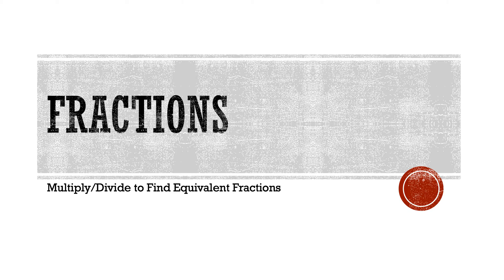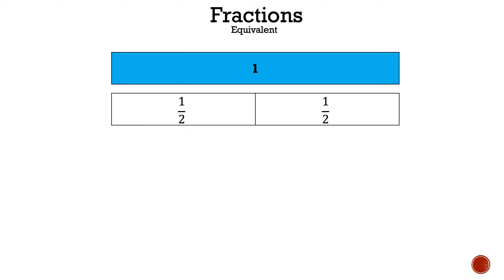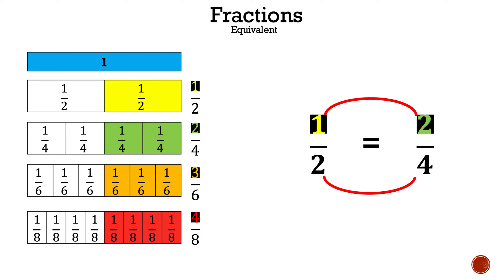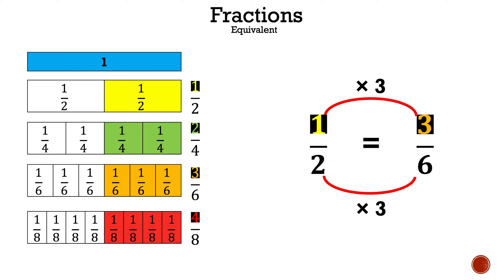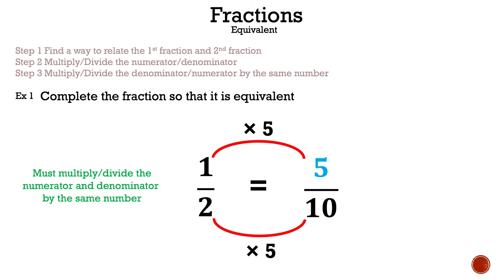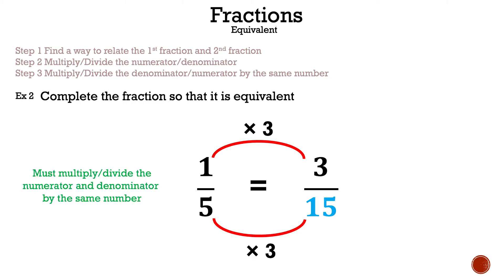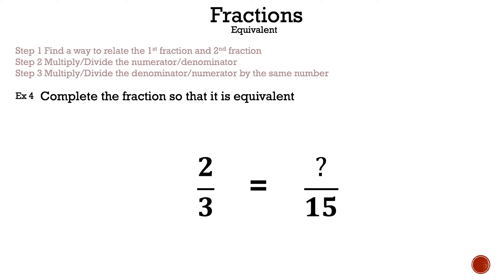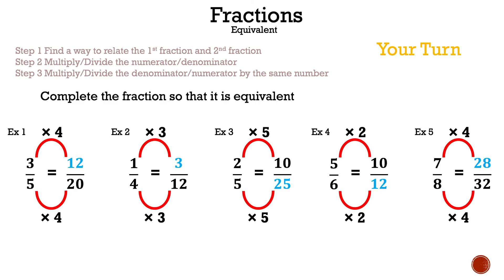Fractions - Find Equivalent Fraction Using Multiplication Division - Math is the Way Corner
If you need a refresher on how to find an equivalent fraction using multiplication and/or division then this video is for you.

Start - 0:00
Vocabulary - 0:25
Fraction Wall - 0:40
Example 1 - 2:53
Example 2 - 3:54
Example 3 - 4:25
Example 4 - 4:57
Example 5 - 5:30
Your Turn - 5:53